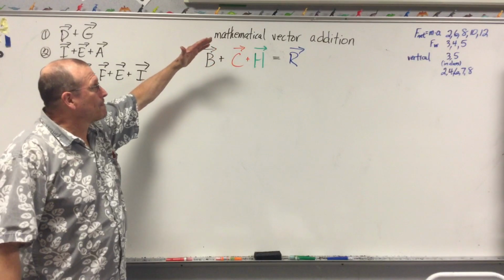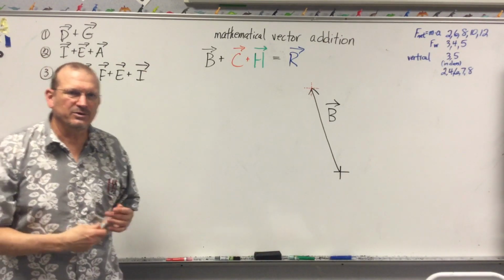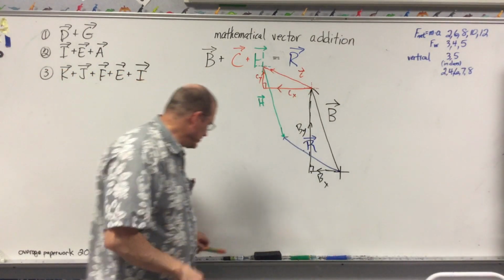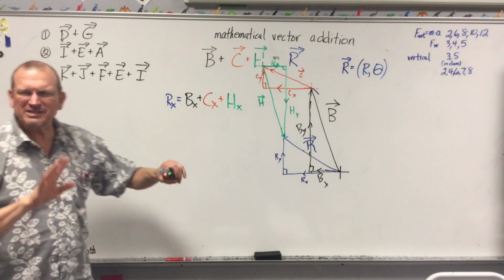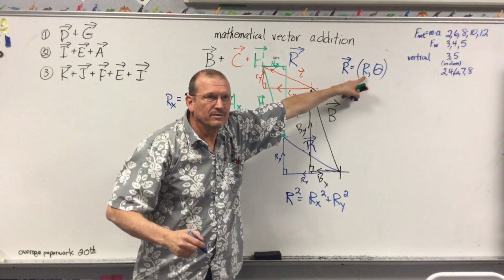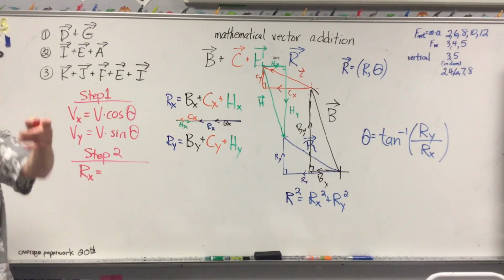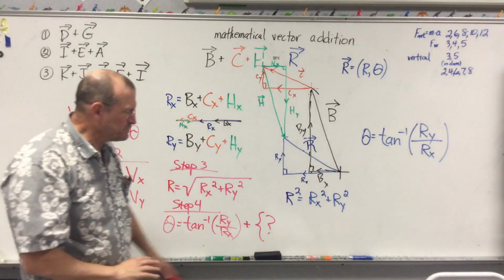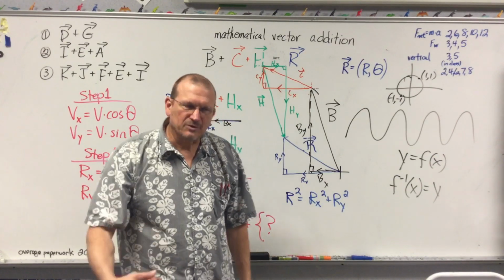Vector day 6 (12/9/2022)